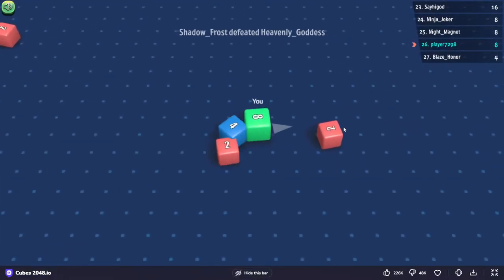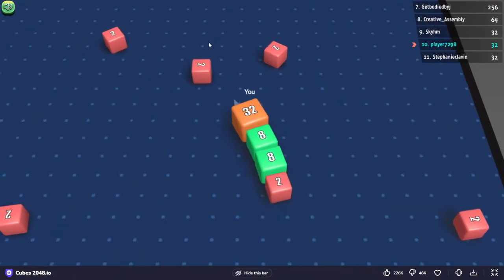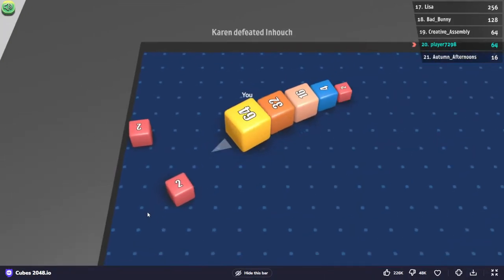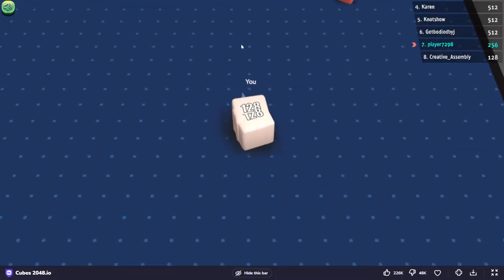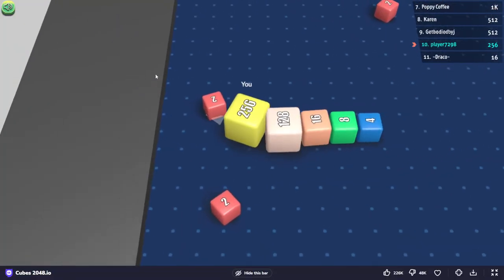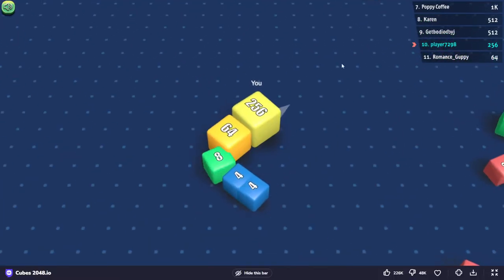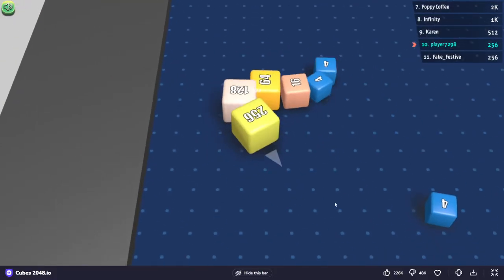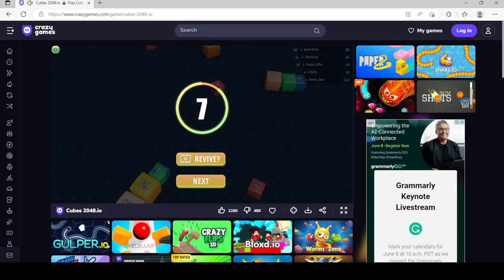This game of Cubes 2048.io lasted five minutes.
I played exactly five minutes in one game, from when I took control of the cube to when the game ended.